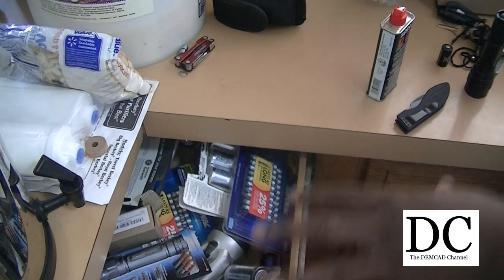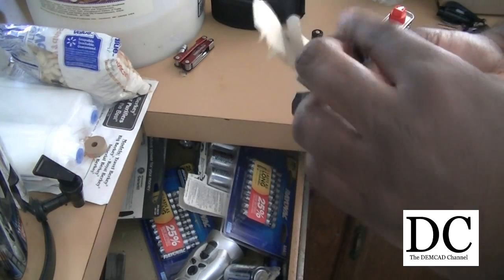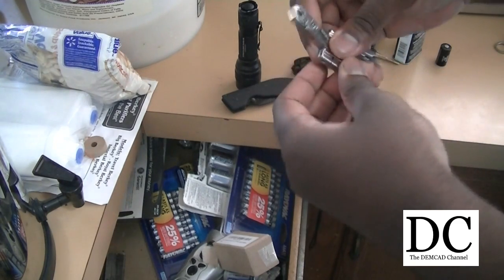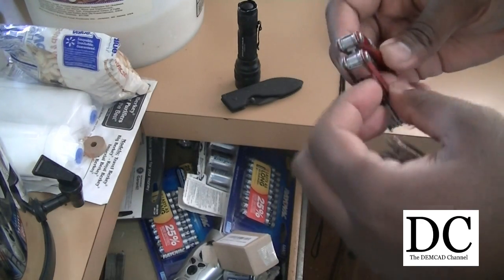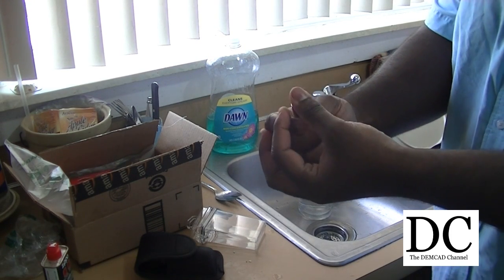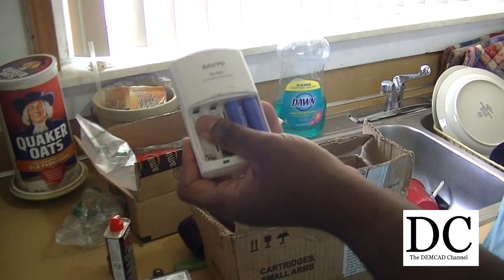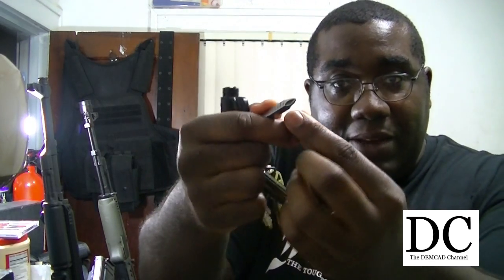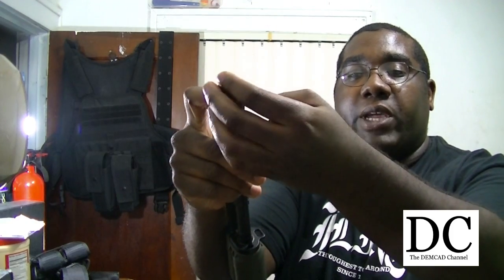EDC: ResQme Keychain, AK Muzzle Brake & Tru Utility Fire Stash Lighter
My update on some everyday carry items (Swiss-tech Micro max multi-tool, Tru Utility Fire Stash lighter, ResQme Keychain), some of my favorite rechargeable batteries (eneloop) and much more.

ResQme Keychain

True Utility FireStash Keyring Lighter